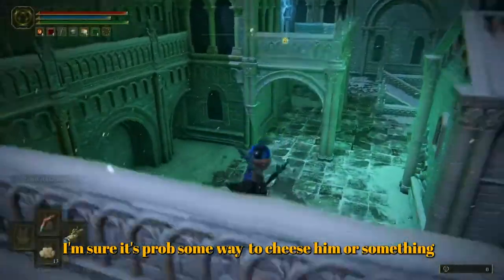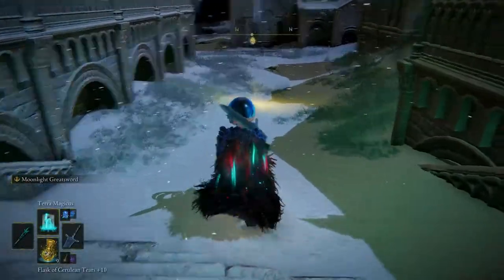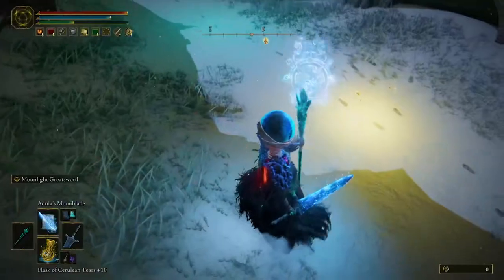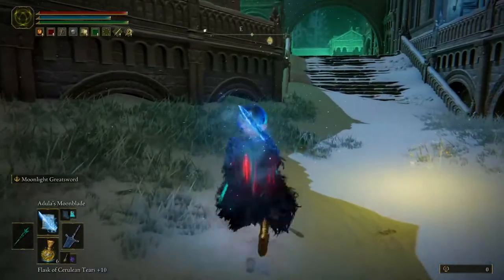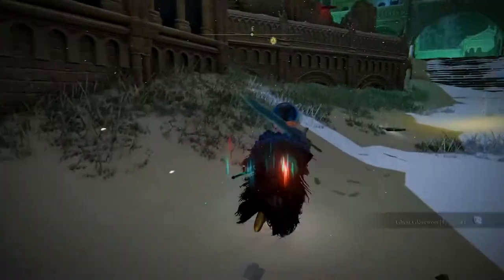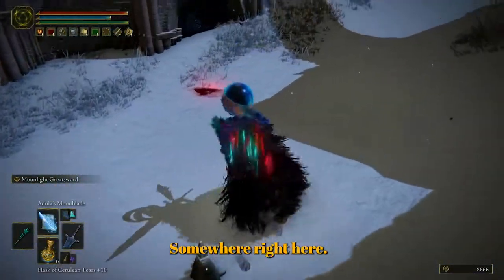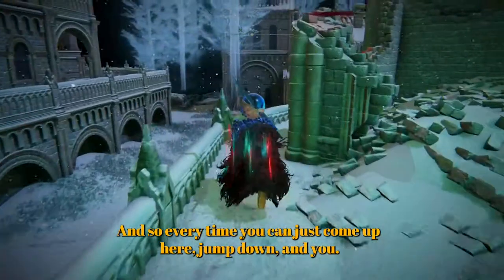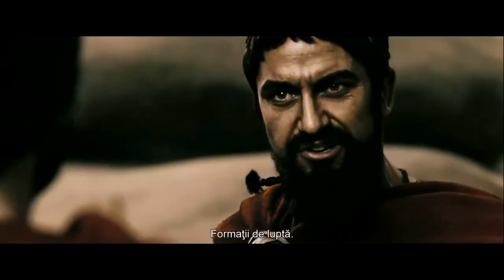ORDINA LITURGICAL TOWN: INVISIBLE MAN EVERGOL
We live stream every day of the week unless stated otherwise, so stop by and say hello! 😉

5k QLED - Downscaled to 936p

SUGGESTED VIEWING:
to learn more about us.
Our website is our main page where you will find all info Headbussa related. Find out when our next giveaway is, what our next event may be & even watch the live stream from the website!

If you like what we're doing and want to support:
Love & Light! Have a wonderful day! 🤗
MADE FOR GAMERS WITH LOVE ❤️️

My PC: Mobo: Asrock Taichi TR4 Edition
CPU: RYZEN 1950x Threadripper
AIO: Cooler Master TR4 Edition 360 RGB
GPU: RTX 2080ti
AIO: ThermalTake RGB 360
RAM: 2x16gb Trident Z RGB
Storage: Samsung 970 EVO 500gb NVME
Case: Lian Li Dynamic Razer Edition
Monitor: 5k Ultrawide 120fps | 1080p 120hz TCL

Peripherals:
Mouse: Razer Tournament Edition
Keyboard: Red Dragon RGB
Mousepad = RGB Warpad